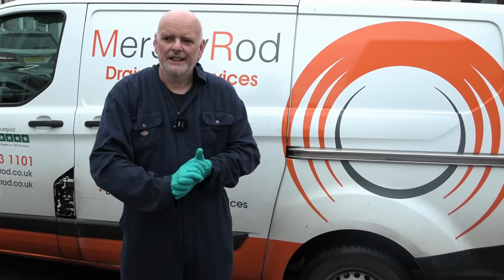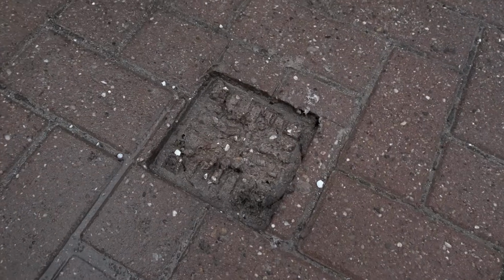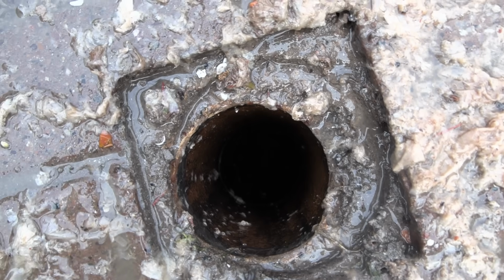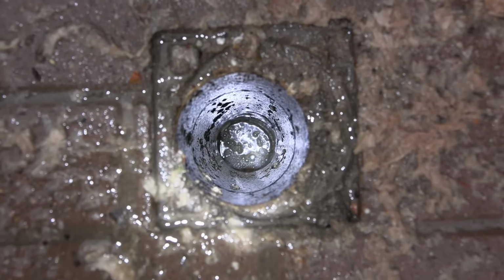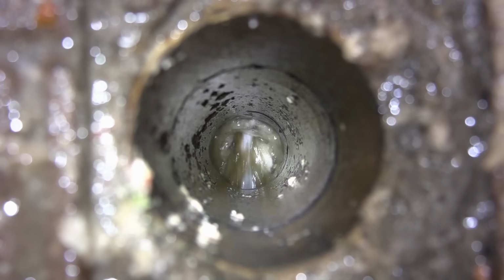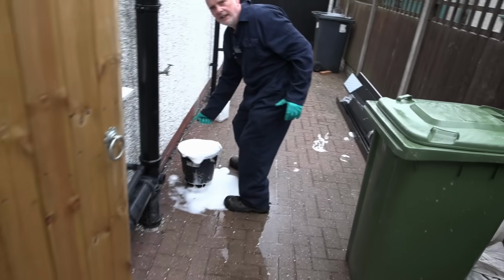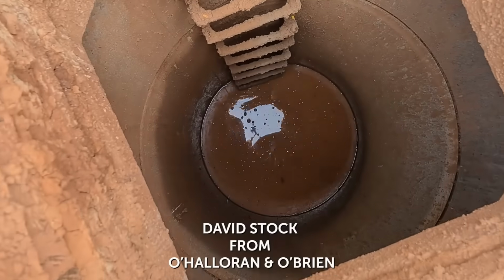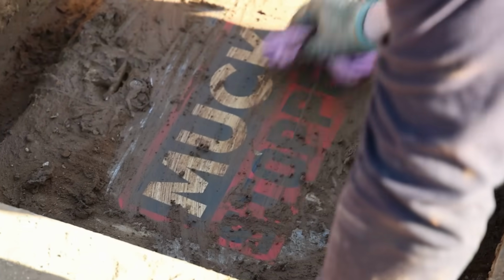Blocked Interceptor is no match for Dave the Drain 💪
Join us for another day with The Drain Unblockers as Dave the Drain attempts to unblock an interceptor

Featuring:
THE DRAIN UNBLOCKERS!!

Leo  - Video Editor
Canon, GoPro Hero 8

Drain Unblocking
Drain Cleaning
Drain Repairing
Drain Inspection
CCTV Drainage Survey
Blocked Toilet